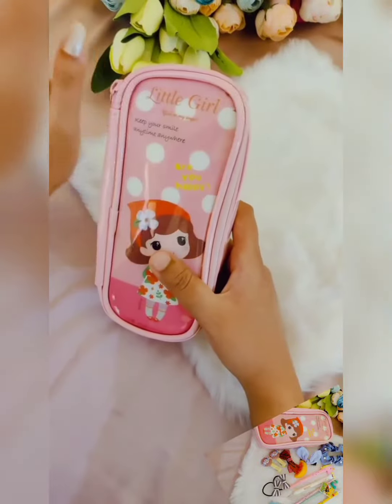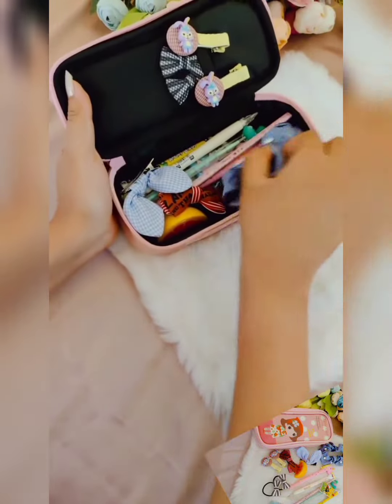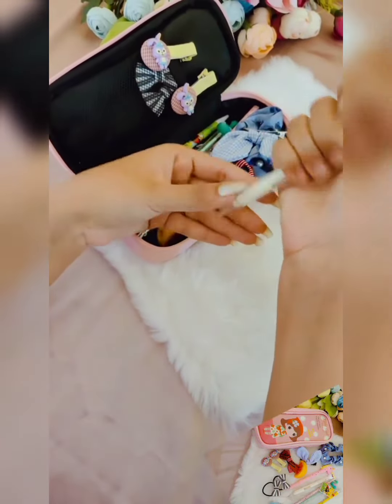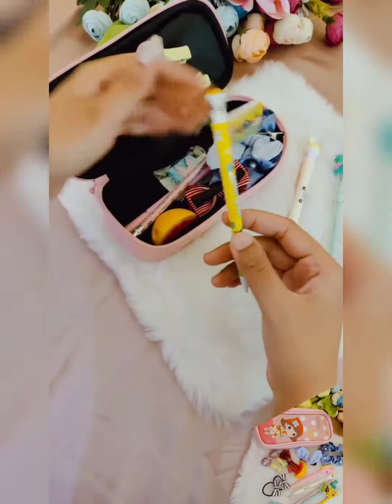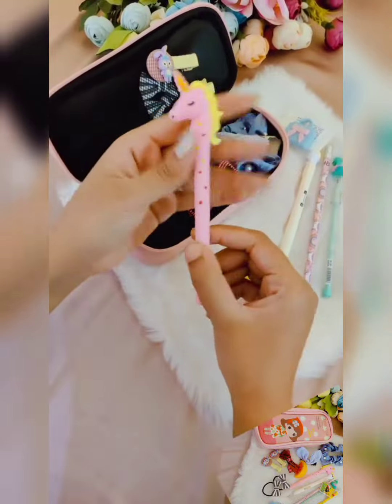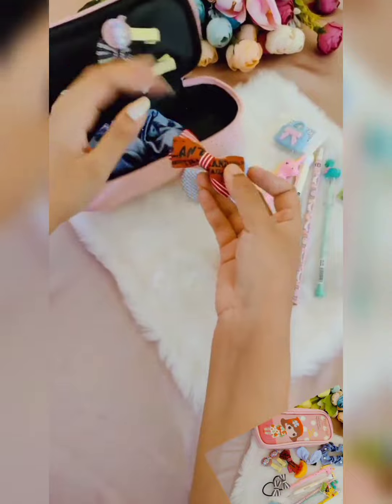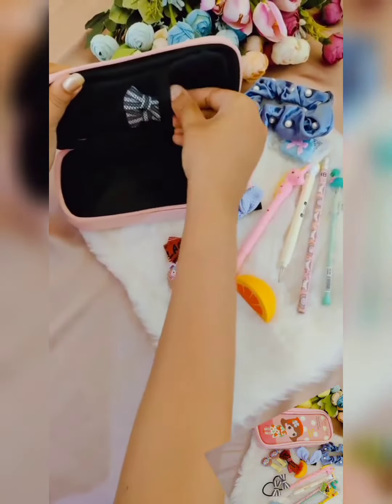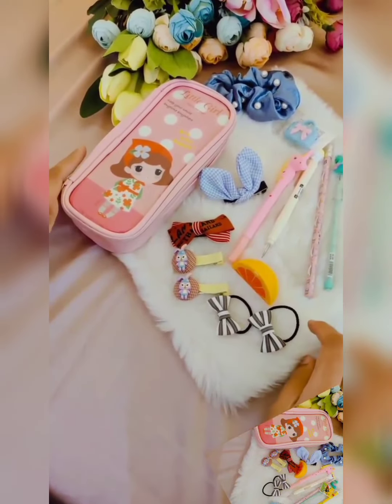😍 cute little pouch 👝 Combo offer 😍✨ Hurry up ✨ Don't Miss it 😍 combo cute cuteCombo ✨